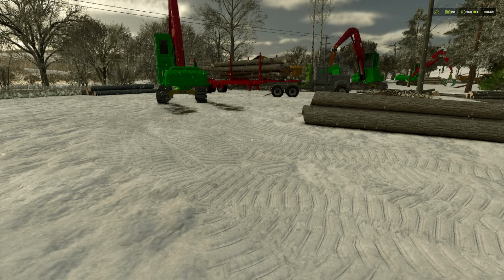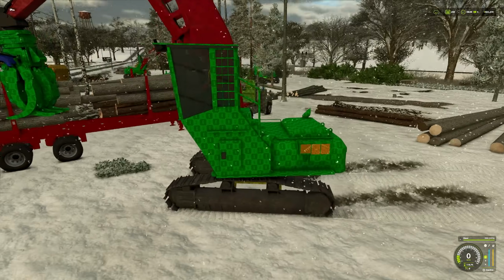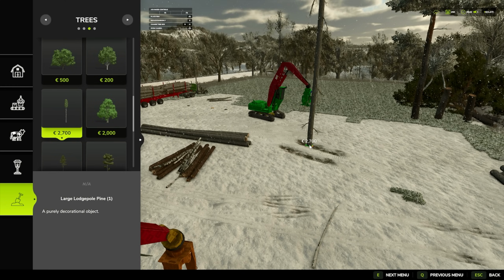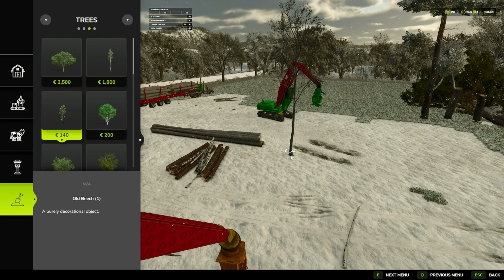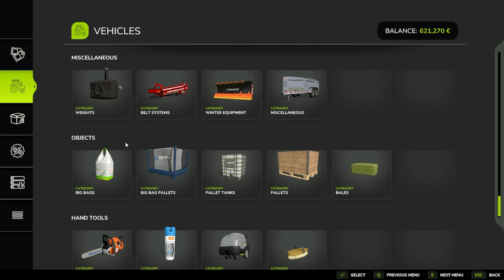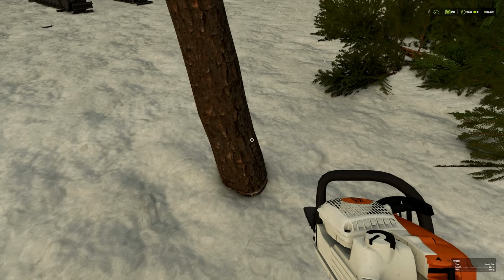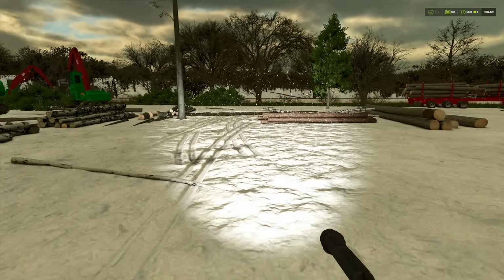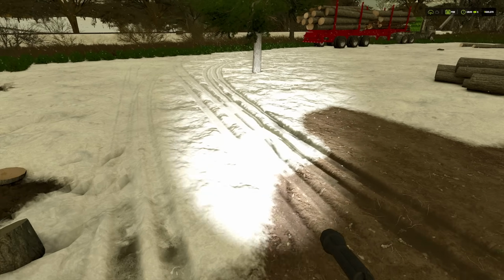Very Impressed By Winter Effect And Some New Tree Features I Missed Earlier